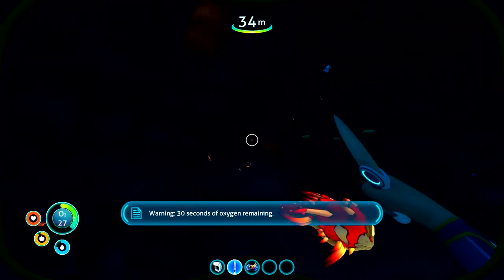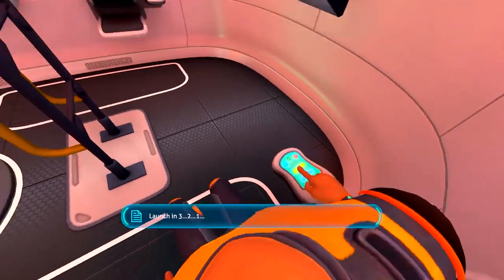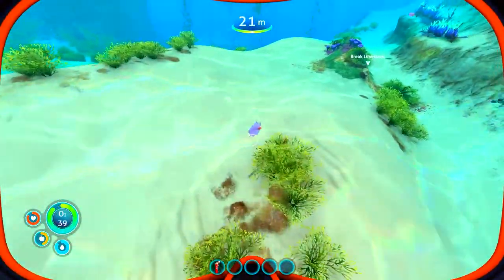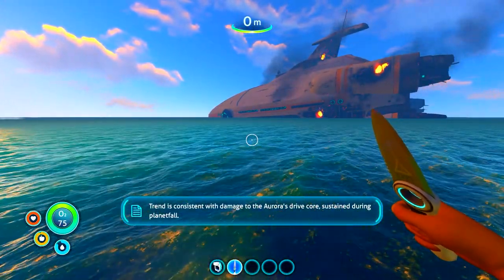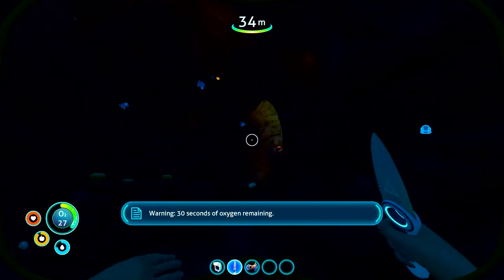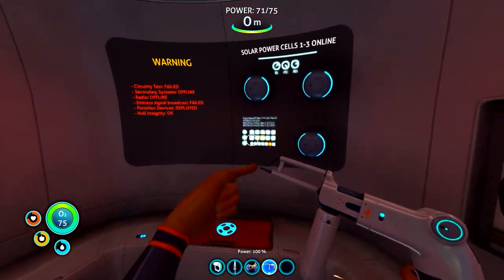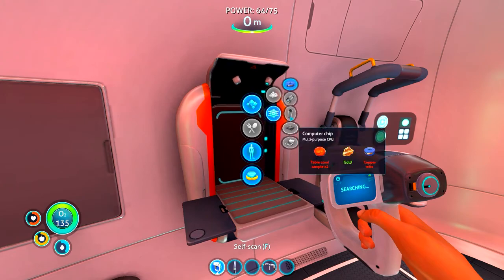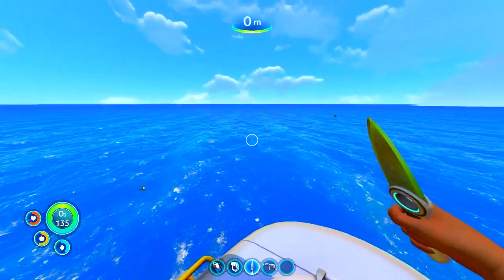Welcome to Subnatica!! Ep.1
New game new series!!!

Thank yall for all the support through out the times. Im great thankful all of yall.